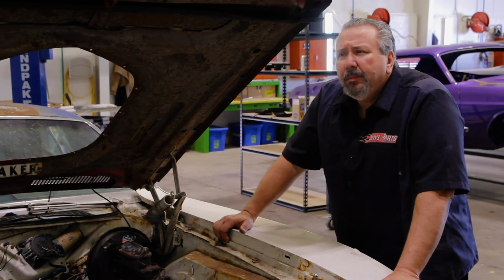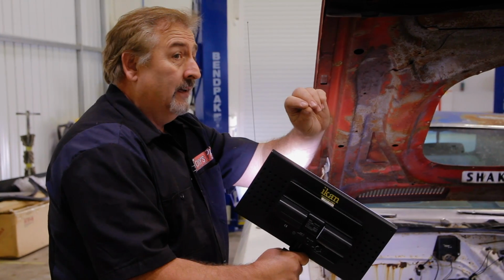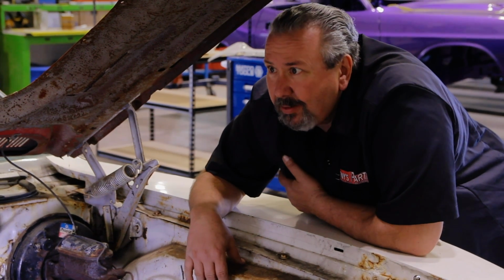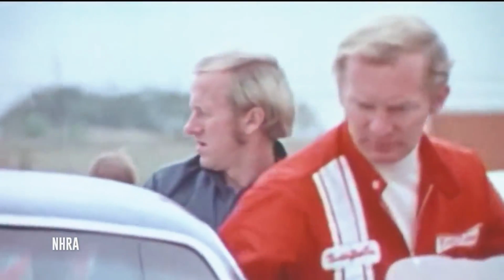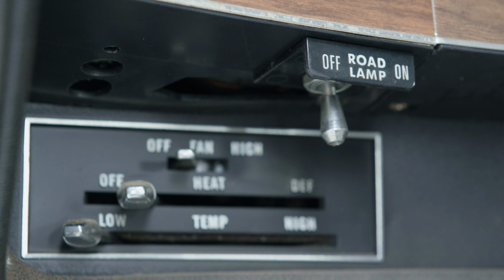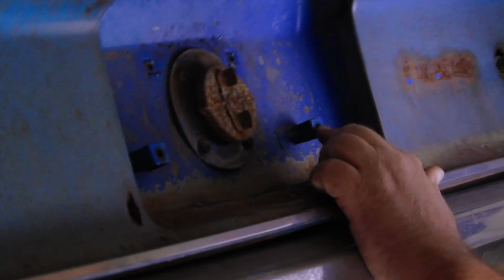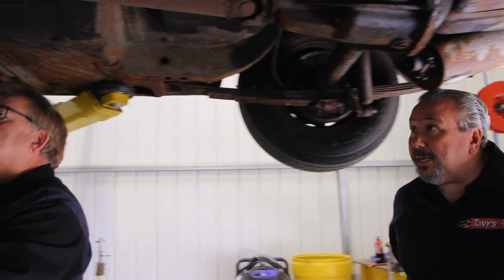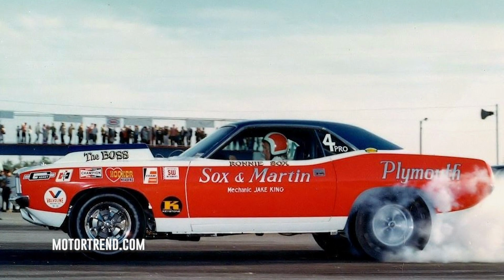THE LOST SOX AND MARTIN RACE CAR OR PROMO CAR OR URBAN LEGEND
THE LOST EPISODE!